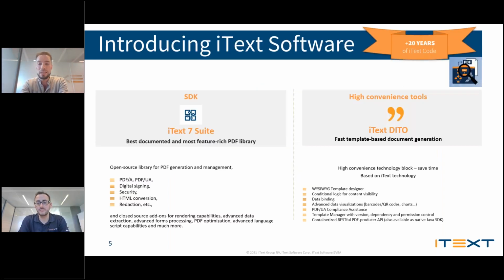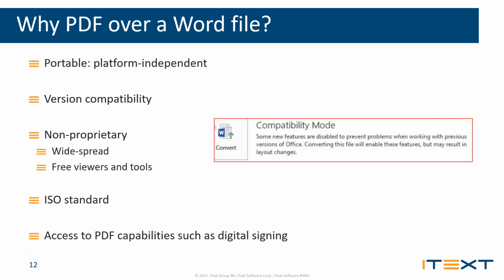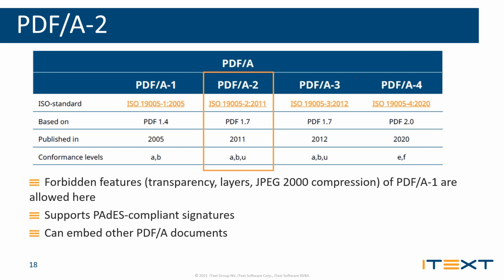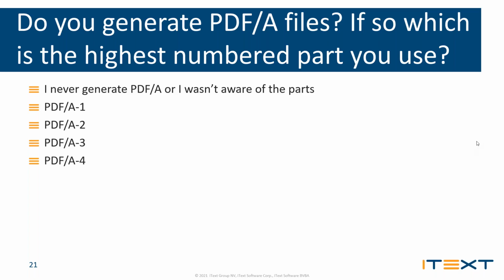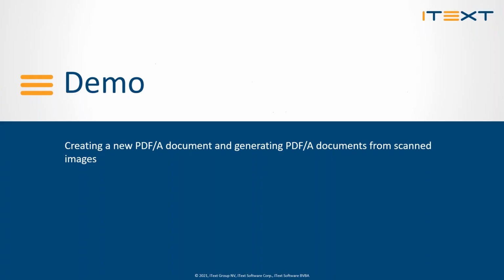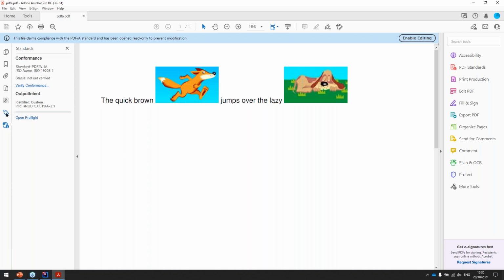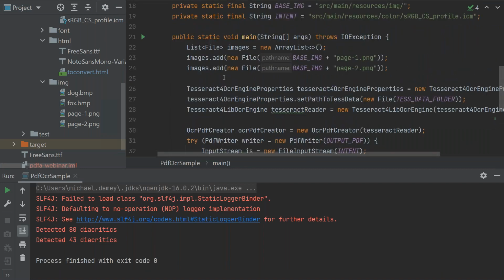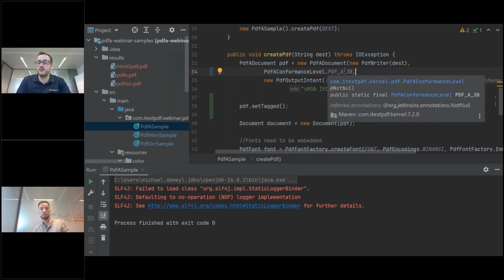Webinar: PDF/A, digital documents to withstand the sands of time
While the carrier has transformed from physical to digital, archiving documents remains an essential and inevitable part of today’s document management. For various industries and authorities it is even a legislated requirement. Often documents need to be stored for decades. And if you are going to go through all that trouble, you might as well go for a solution that does so consistently.

When it comes to the format and standard to use for digital archiving, there is a widespread acceptance of one specific standard: PDF/A. And for good reason.

In this webinar we look into these reasons and we:

- Give you a basic understanding of the standard and its different parts
- Expand on popular use cases and highlight a real-life case study
- Demonstrate how to create PDF/A conformant documents with iText 7